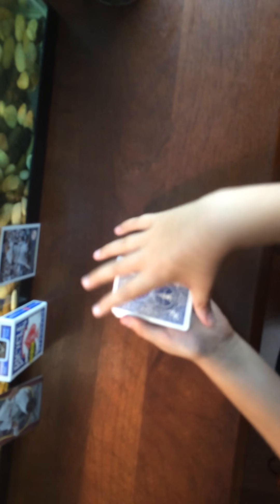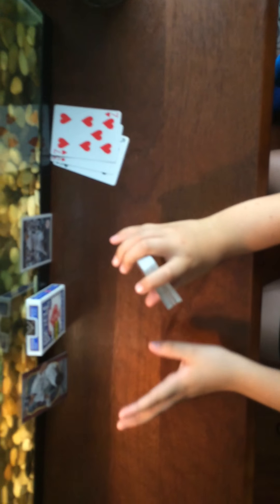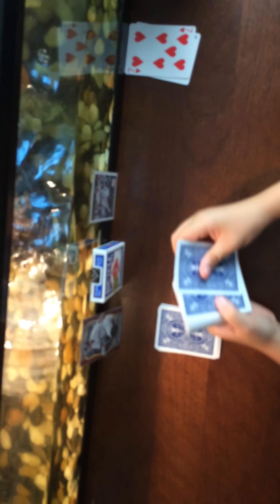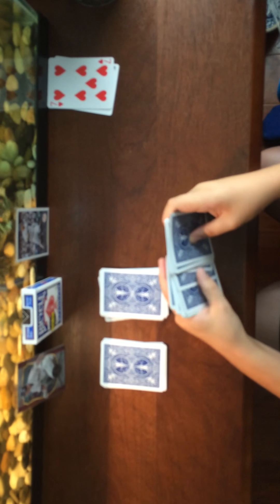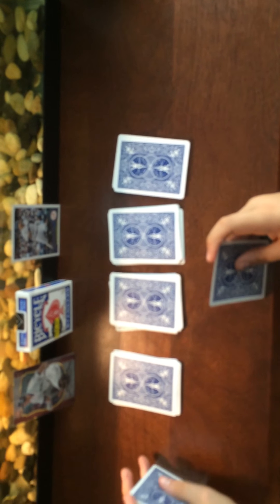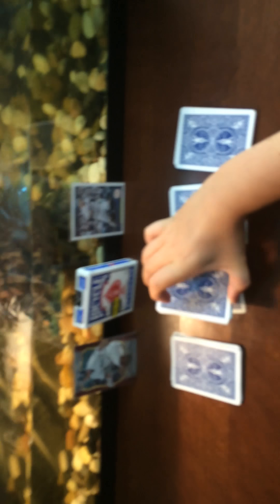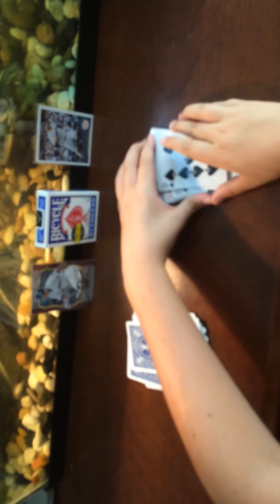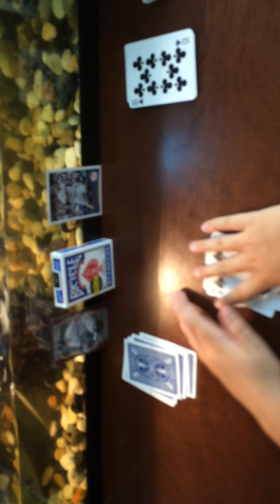The three card card trick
In this video I reveal three card card trick. Don't forget to answer my question.